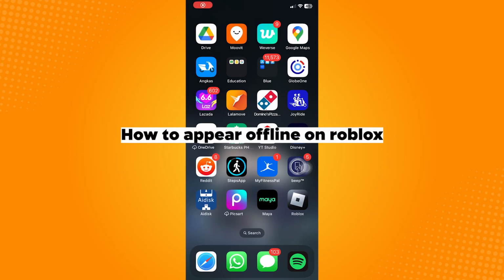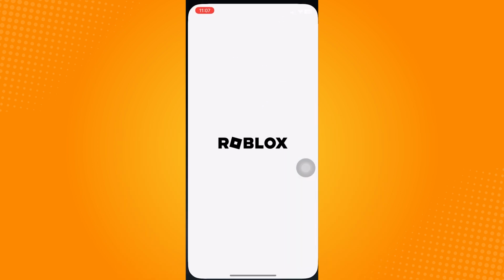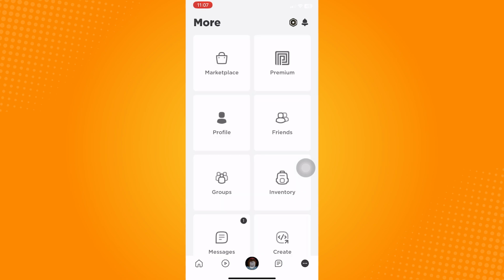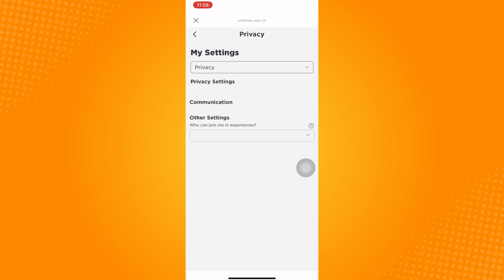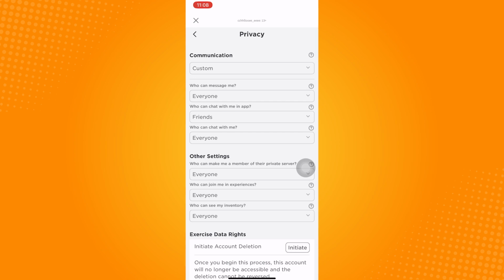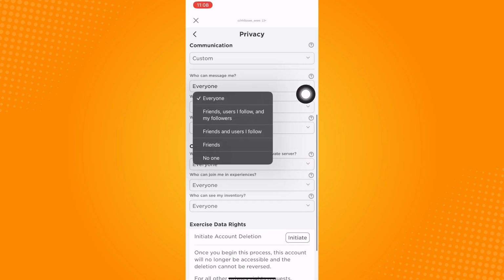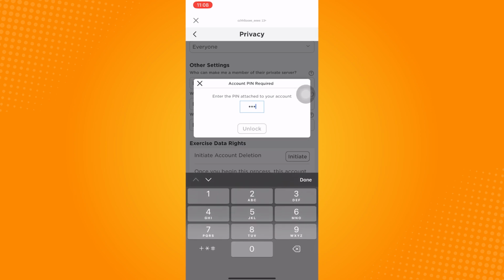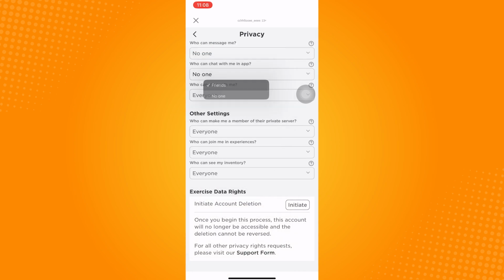How to Appear Offline on Roblox (2023)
Learn‎‎‏‏‎ ‎How to Appear Offline on Roblox

In this video I will show you‏‏‎ ‎how to appear offline on roblox